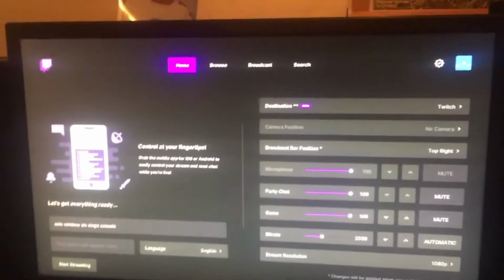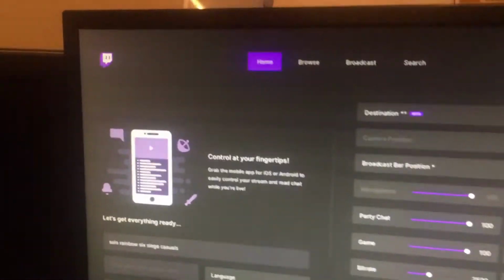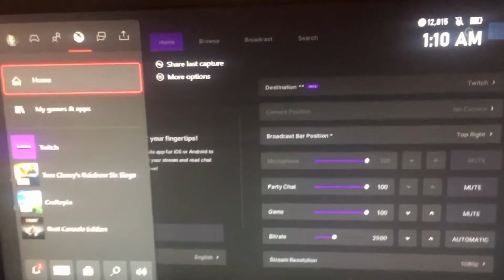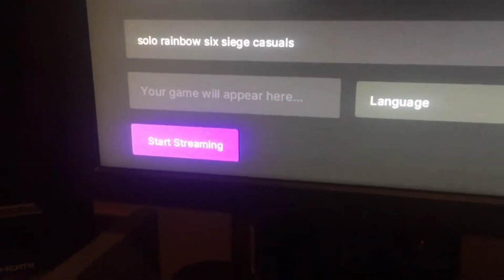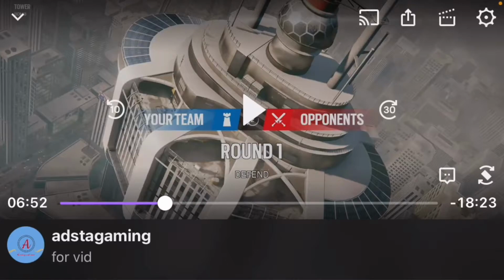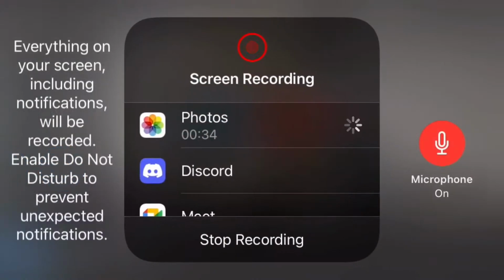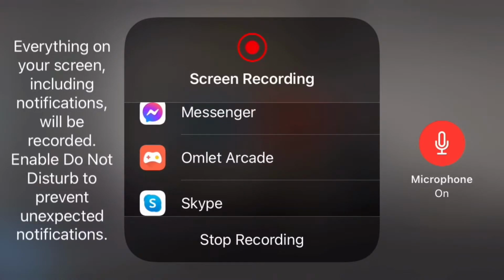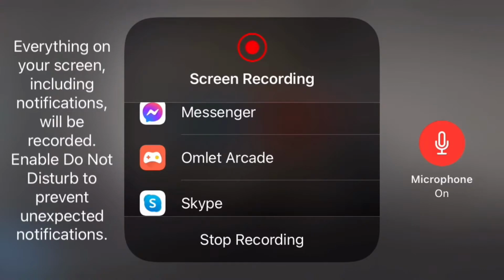How To Stream To Youtube From Xbox Using A Phone